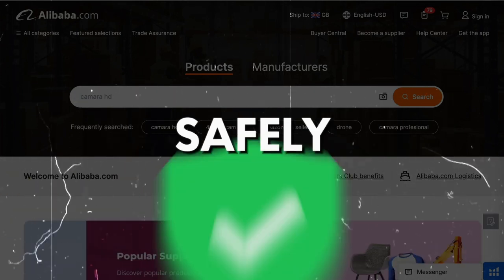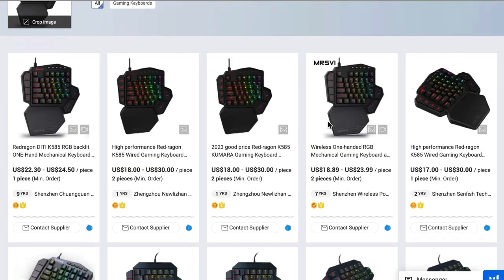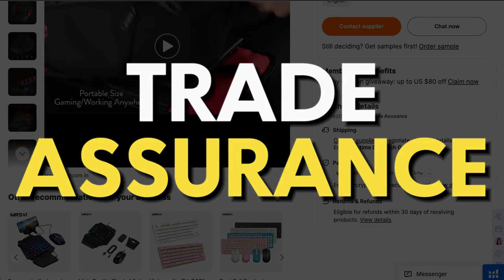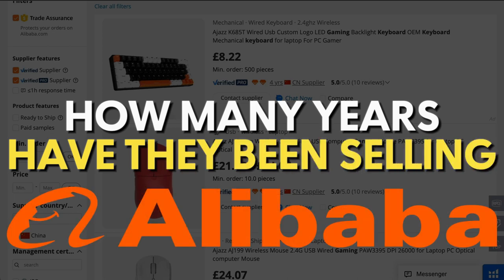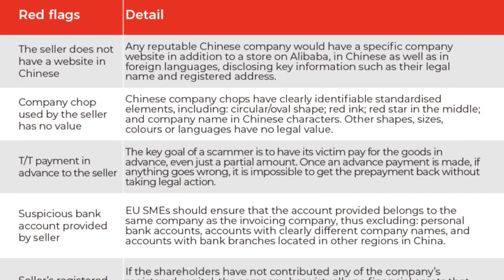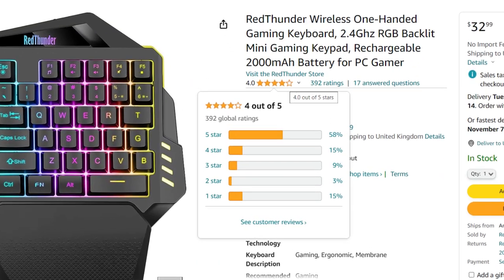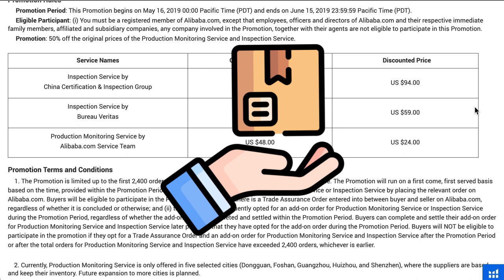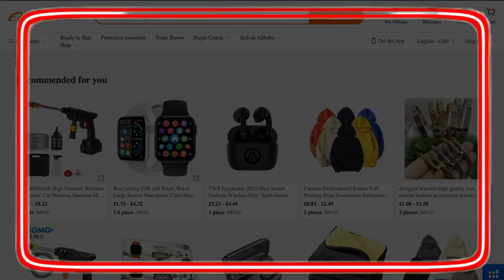How To Buy From Alibaba Safely [Importing From Suppliers Tutorial, To Sell On Amazon]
Dive into the process of how to order from Alibaba and how to buy from Alibaba. Before you start buying on Alibaba, get insights on how to find a manufacturer on Alibaba. This Alibaba tutorial will also guide you on how to use Alibaba and the nuances of how to import from China.

Our Alibaba supplier tutorial offers valuable Alibaba sourcing hacks. For those new to the platform, don't miss the how to buy something on Alibaba tutorial. Whether you're looking to buy something on Alibaba or exploring how to buy on Alibaba and sell on Amazon, or even if you're curious about how to buy stuff from Alibaba and sell on Amazon, this guide has got you covered!